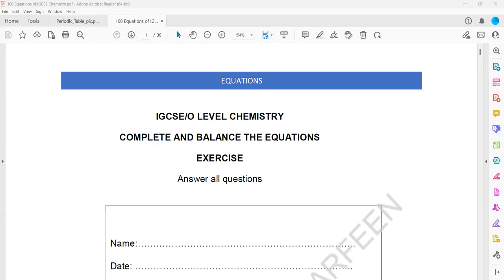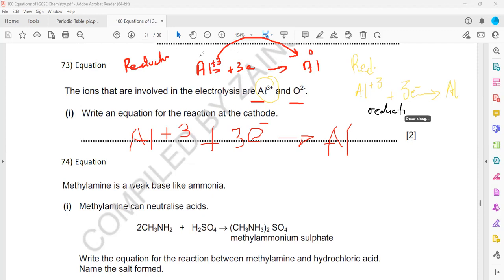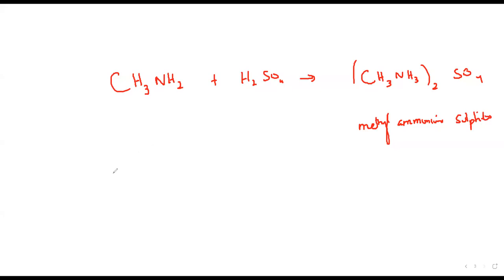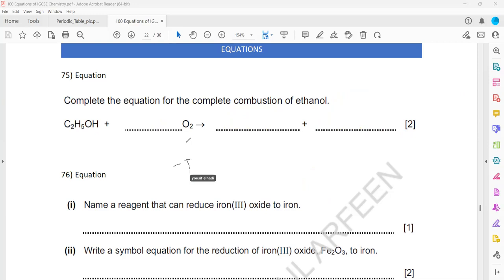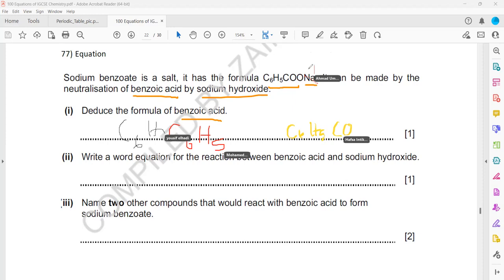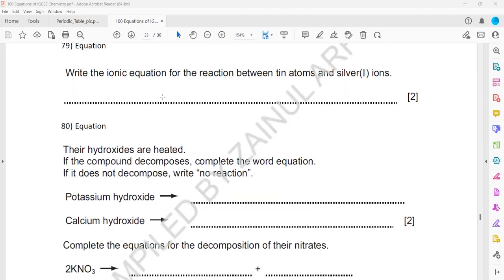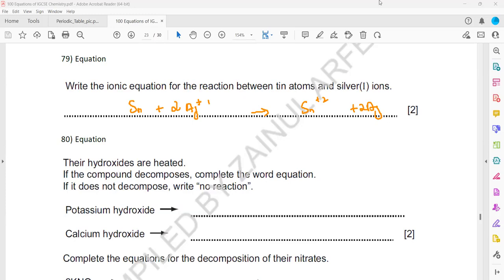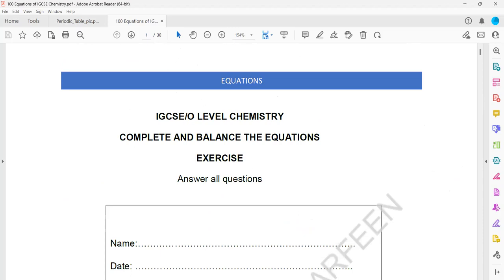100 Equations of IGCSE Chemistry